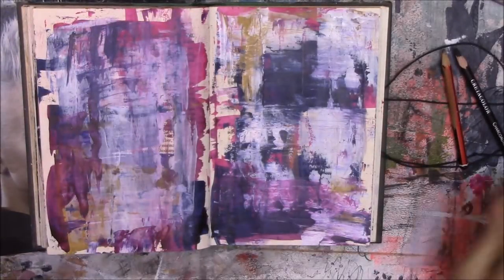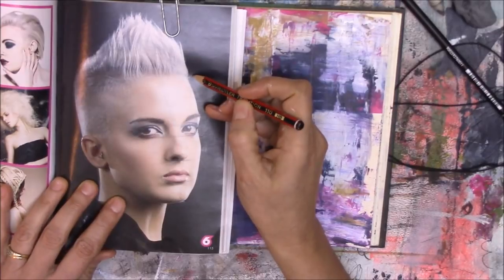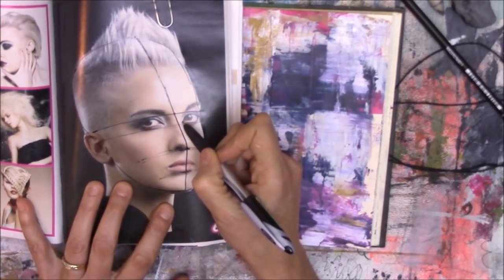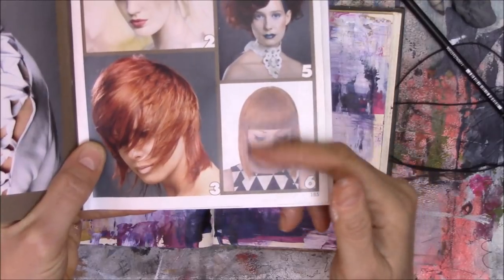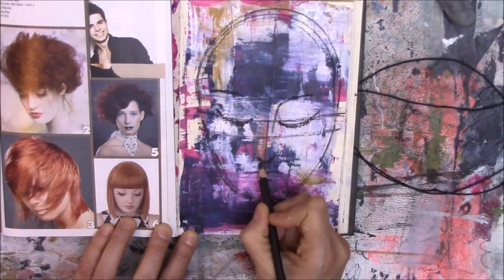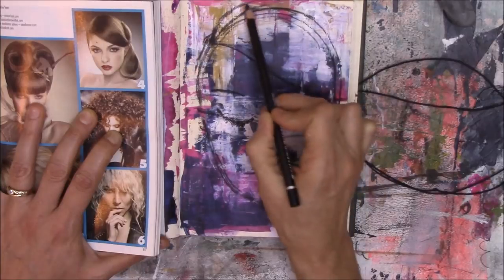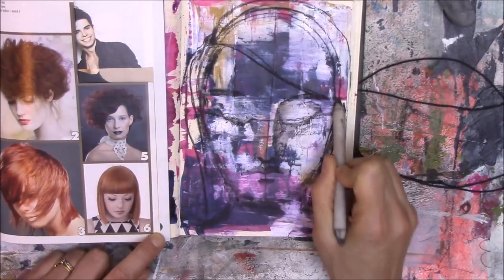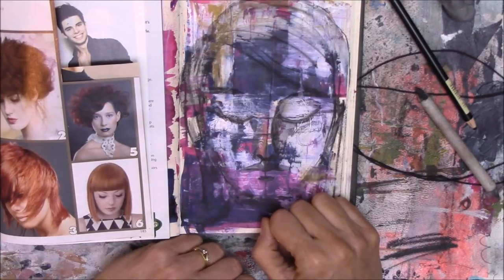Gesso and Charcoal 1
Gesso and Charcoal